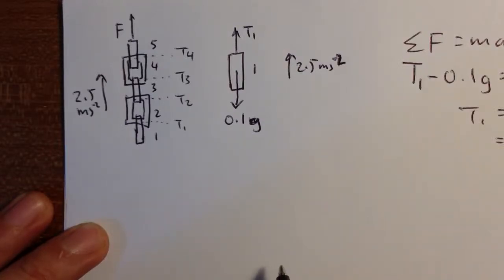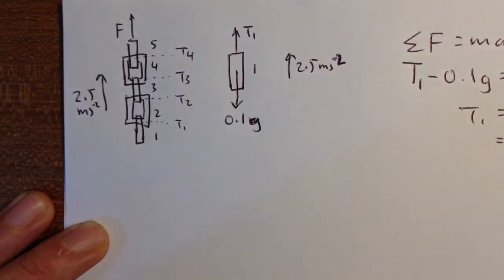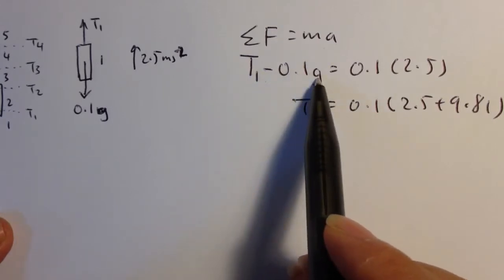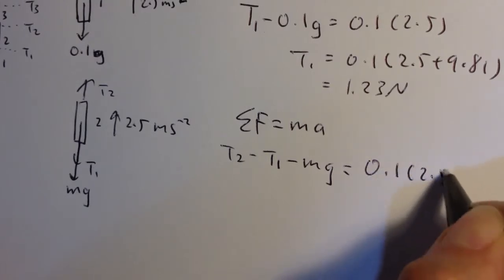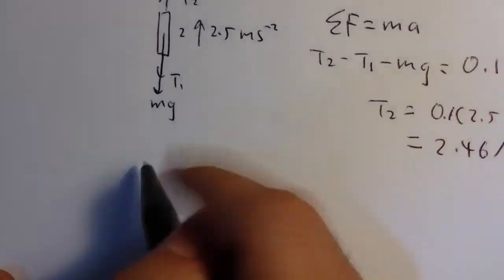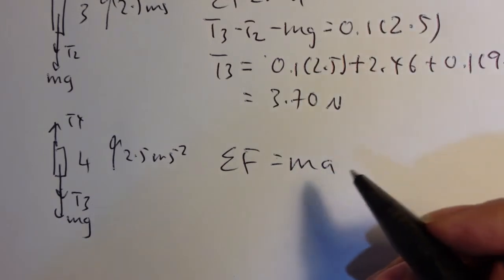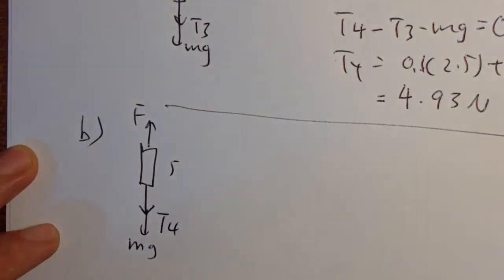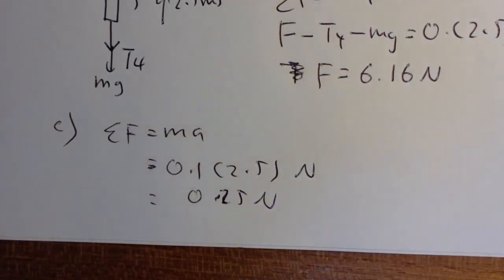Dynamics 1 Assignment Question